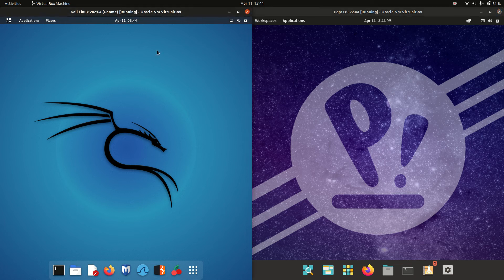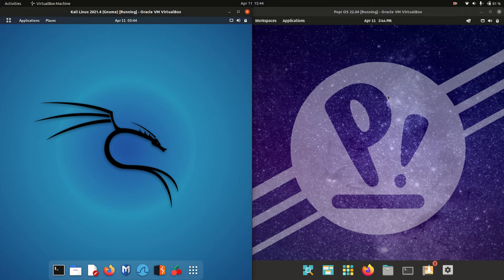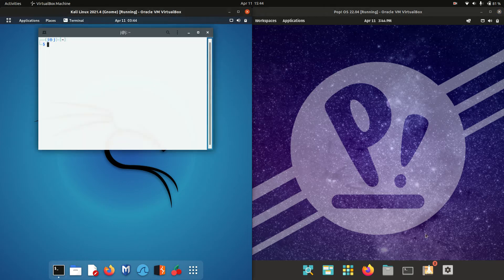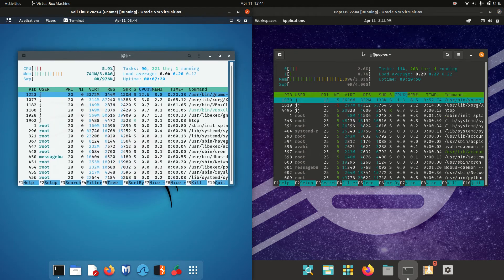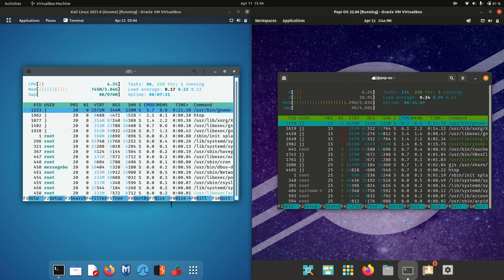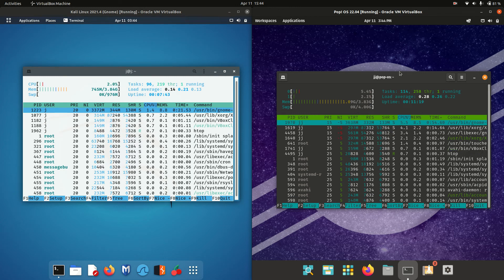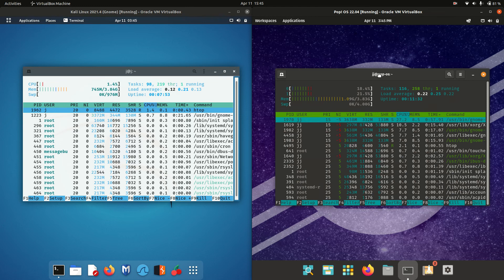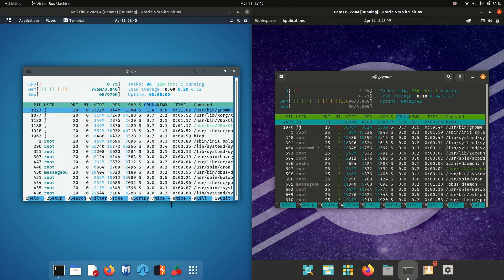Kali Linux 2022 vs Pop OS 2204: RAM Usage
2 winning distros - to say the least!